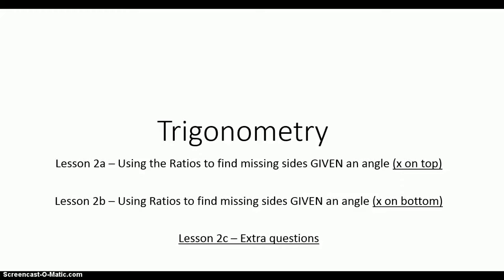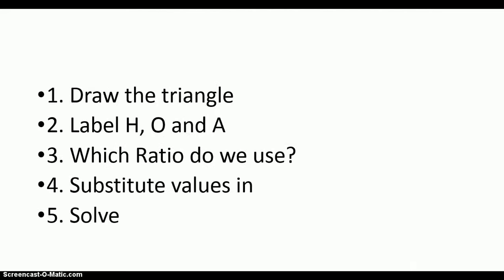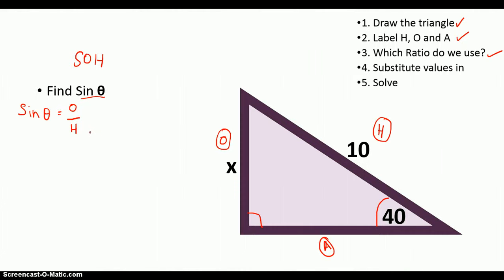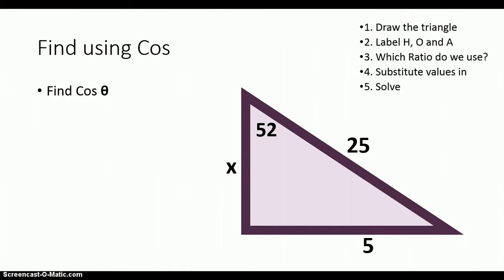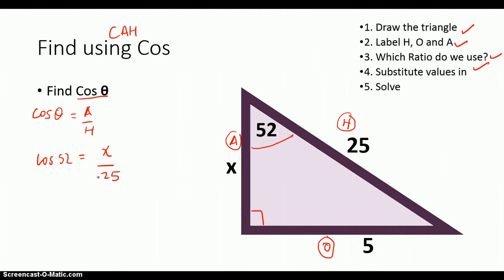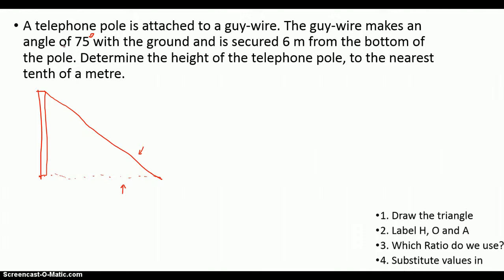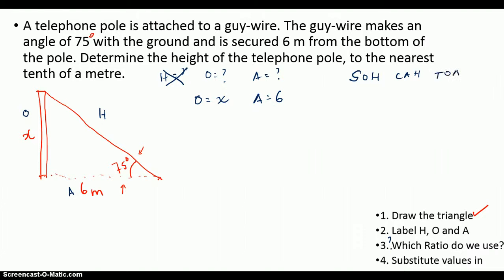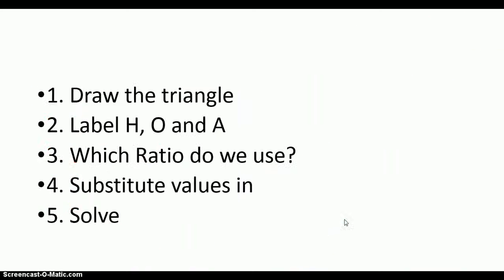Lesson 2a - Solving Using the Ratios x on top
Lesson on ISolving Using the Ratios when x is on top

9I Mathematics Trial